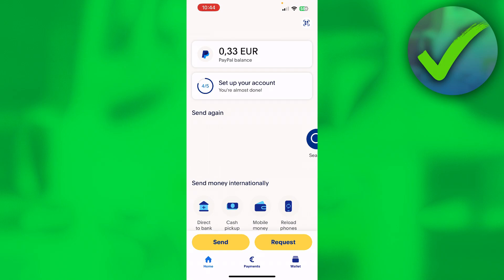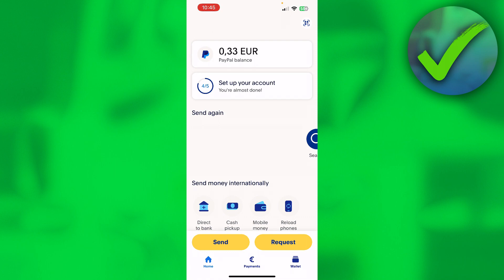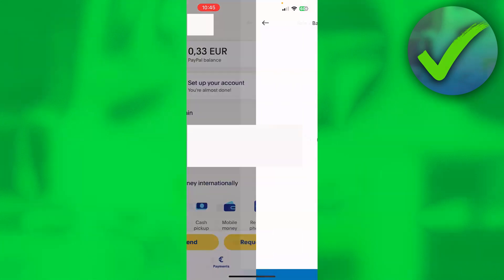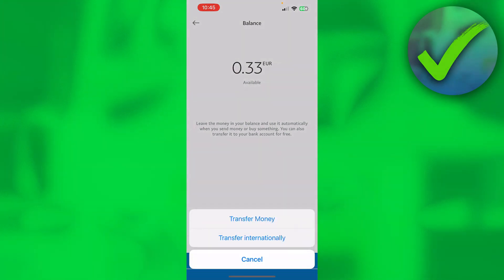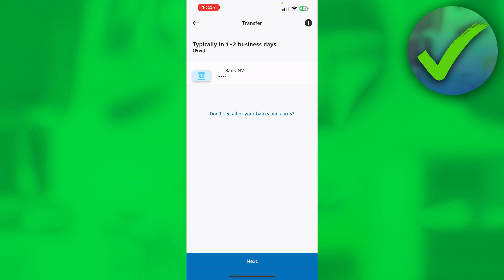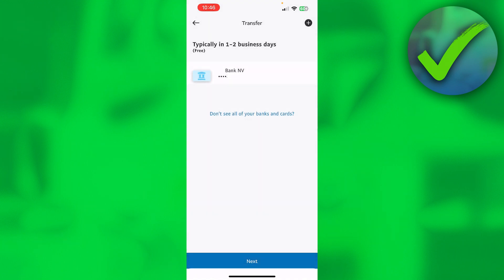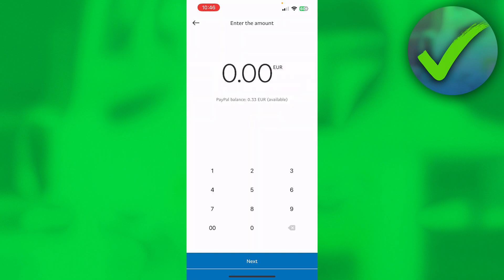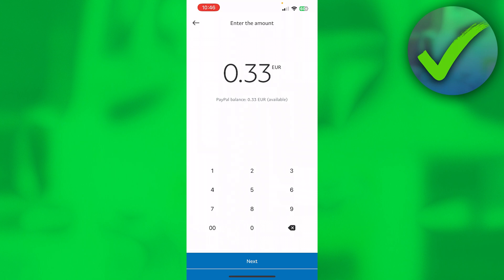How to Transfer Money from PayPal to Bank Account on Phone (2025)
In this video I show you how to Transfer Money from PayPal to Bank Account on Phone in 2025

Do you want to know how to Transfer Money from PayPal to Bank Account on Phone in 2025? Then I'll show you how to withdraw money from paypal easy.

This is a step by step PayPal tutorial on how to withdraw money from paypal to bank account and transfer money from paypal to bank account